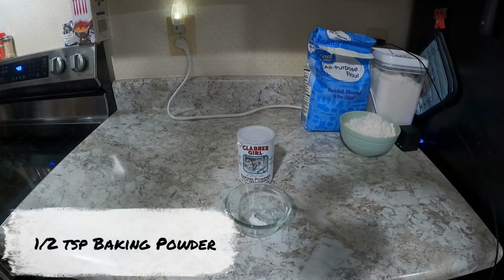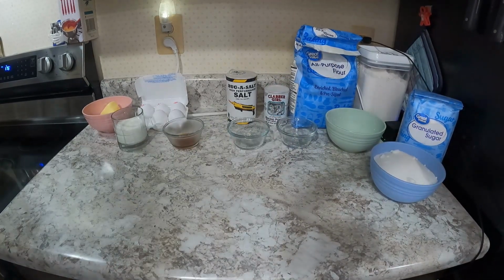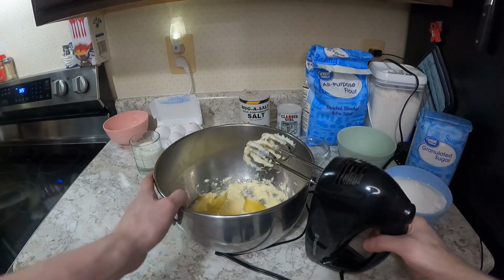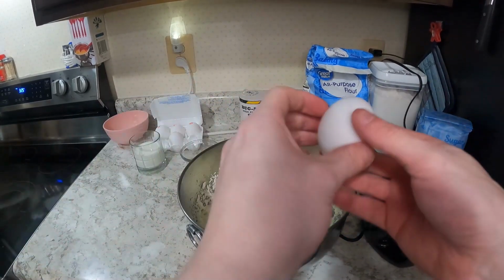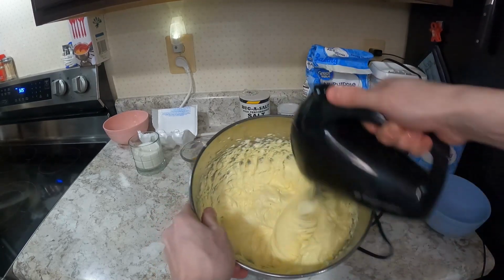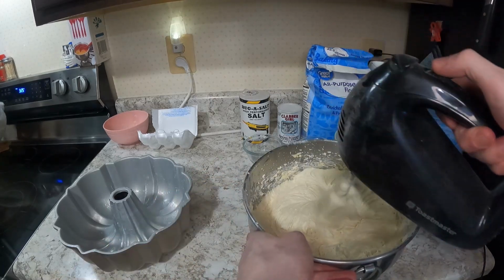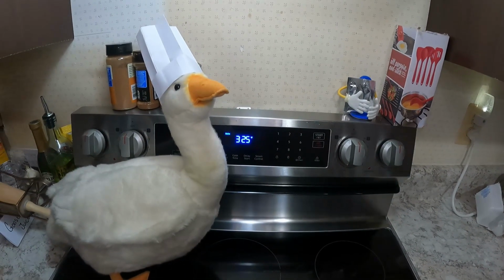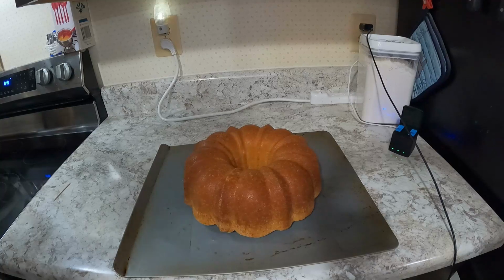Goose Makes A Pound Cake | Cooking with Goose & Charles Pt. 1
Get your mixing bowls out and stock your pantries because it's time to cook with Goose!! Follow along and let me know how yours turned out in the comments!!
Just A Video To Entertain!!